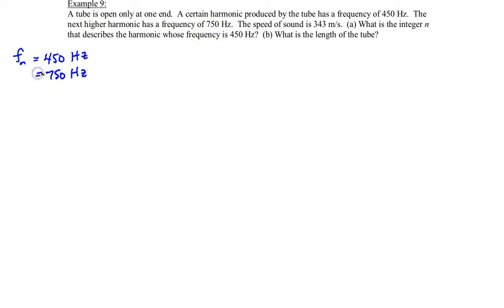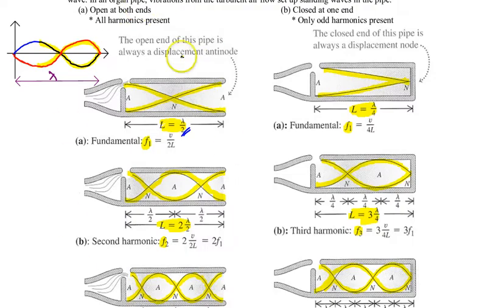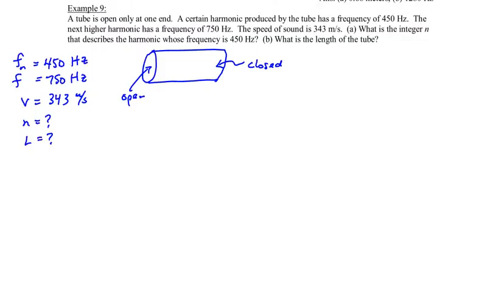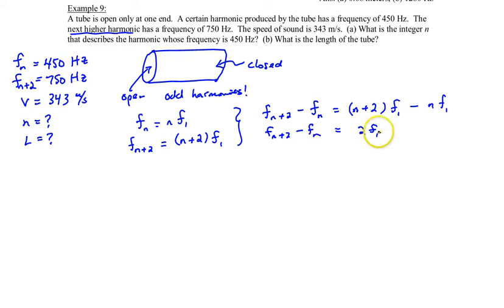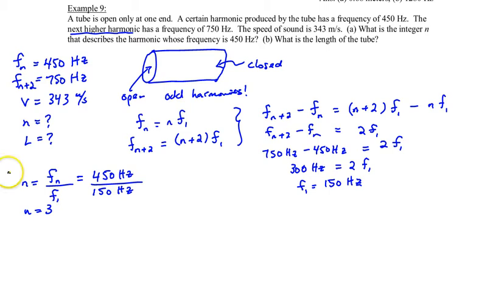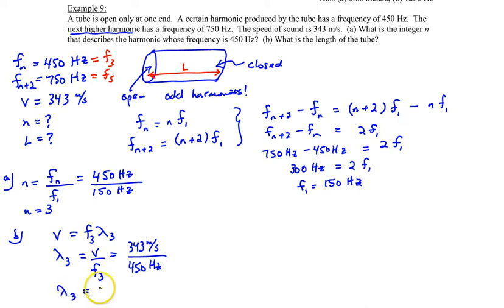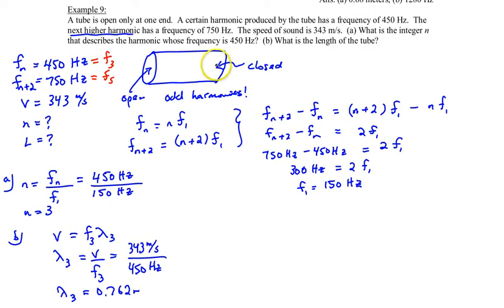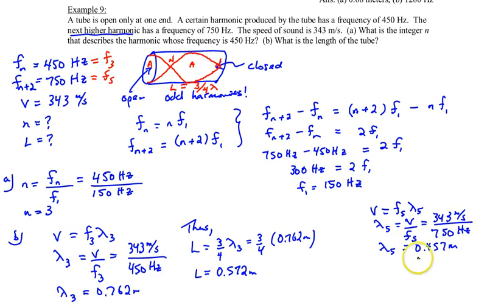Chapter 17, Example #9 (Tube open at one end only)